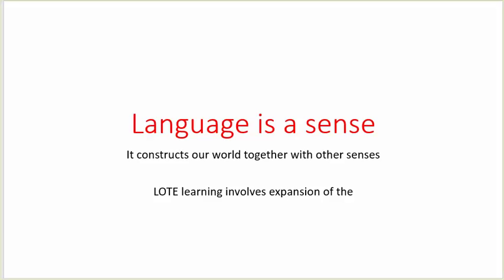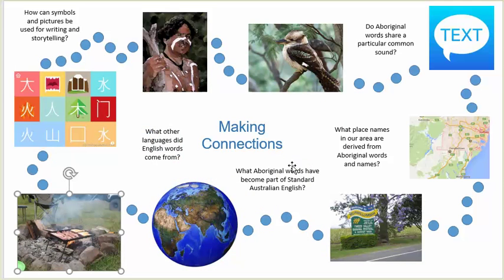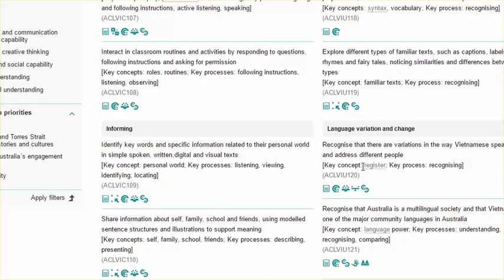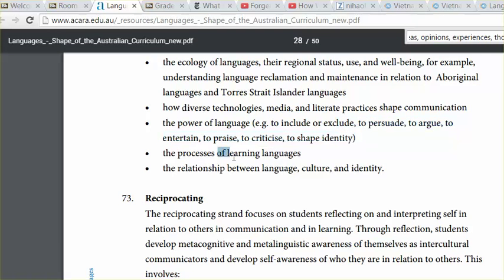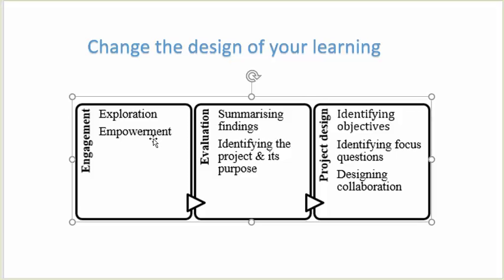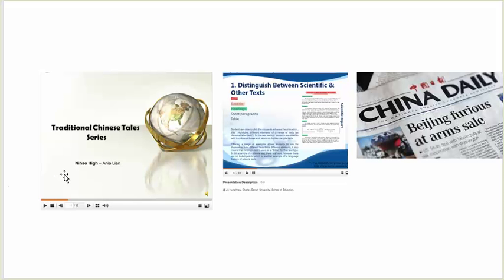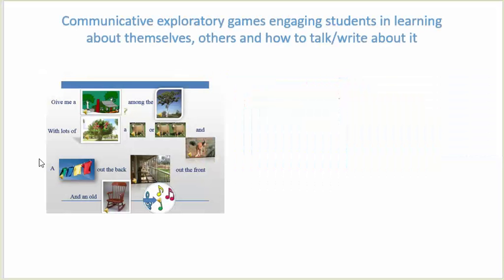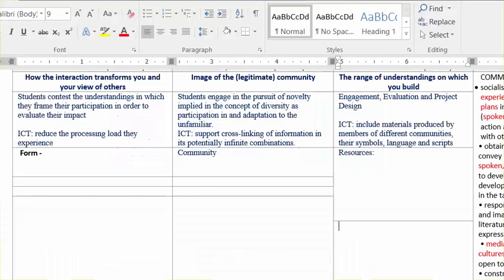Lecture 2 What is an approach?